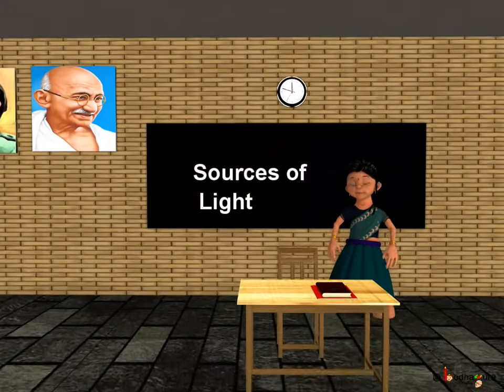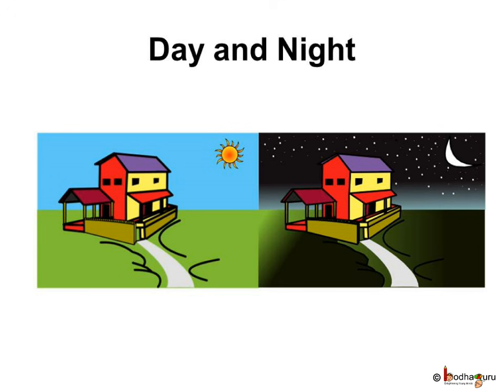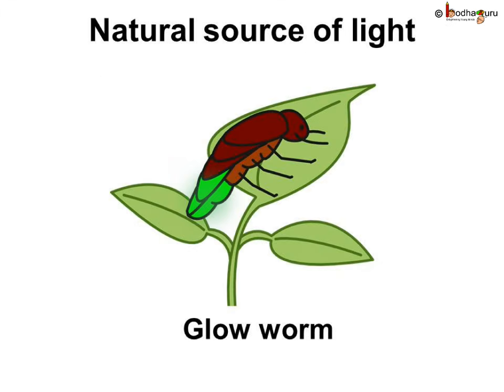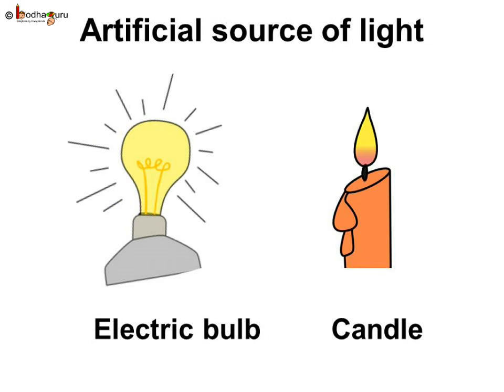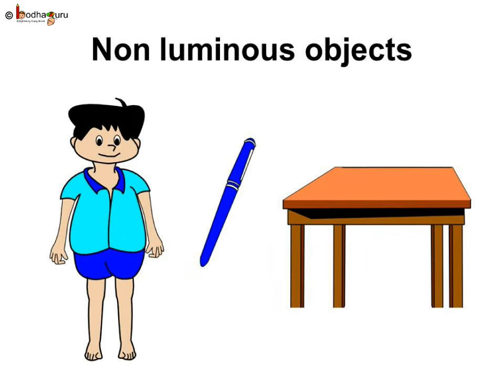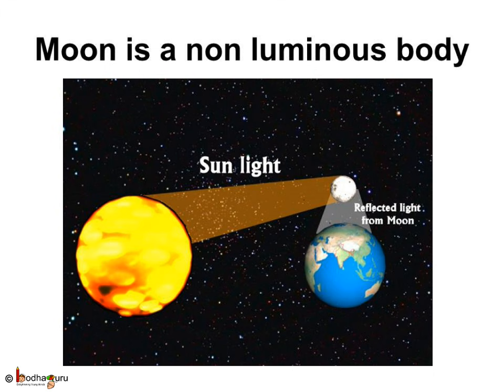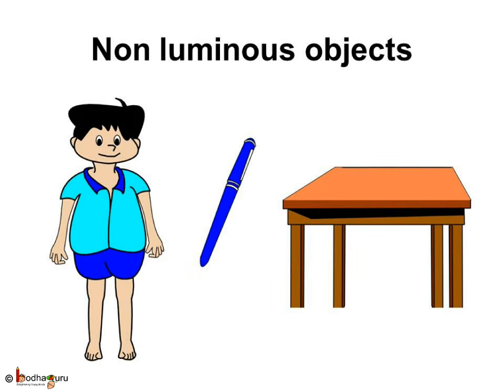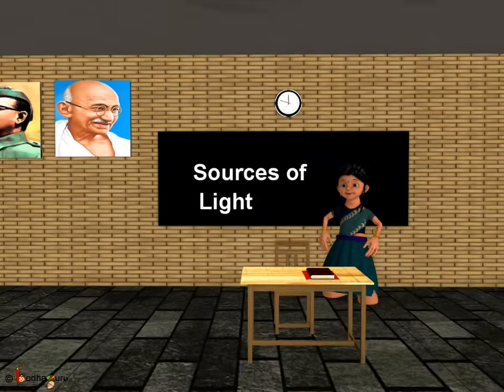Science - Sources of Light - Basic - English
It explains about sources of light like natural source, artificial source. It also describes about luminous and non-luminous objects with proper examples.
Next, learn how a shadow is formed and properties of shadow, watch:

Team BodhaGuru